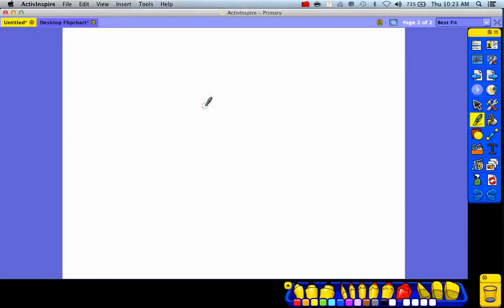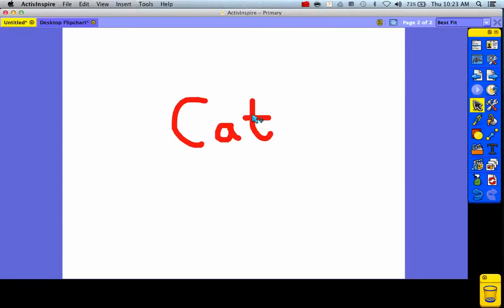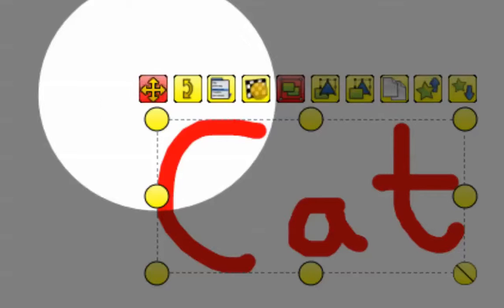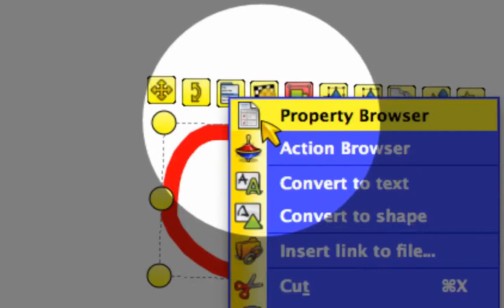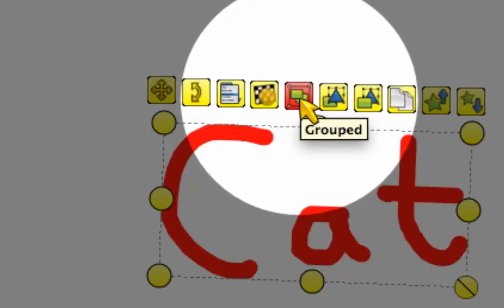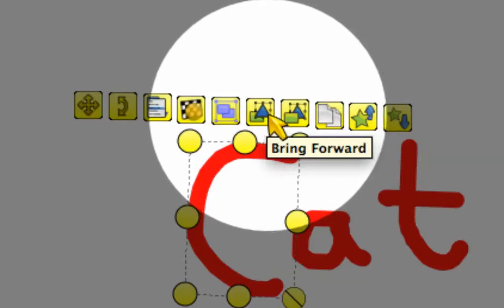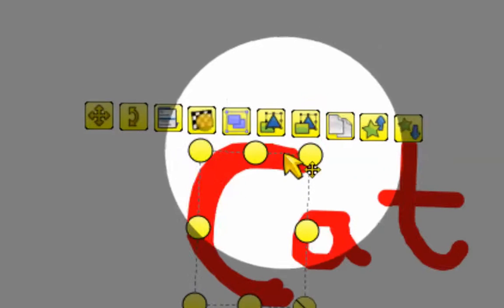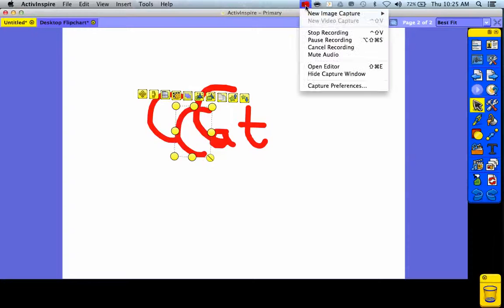Promethean edit the objects with the toolbar